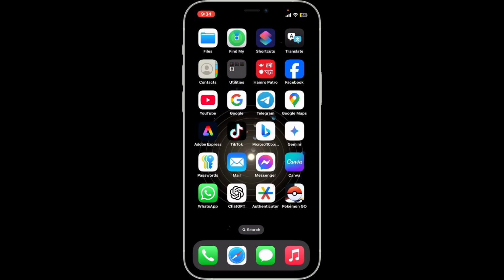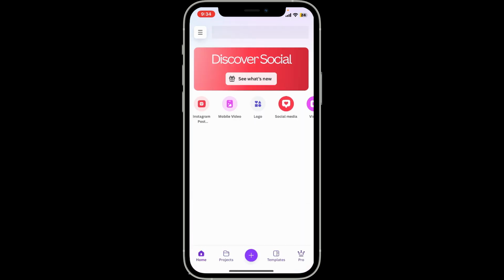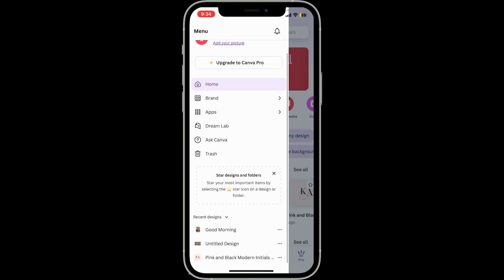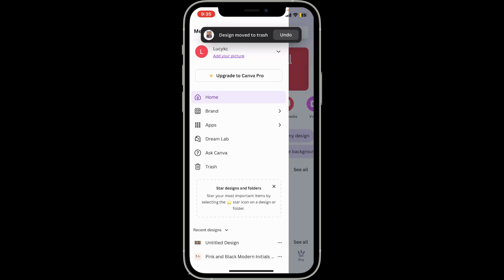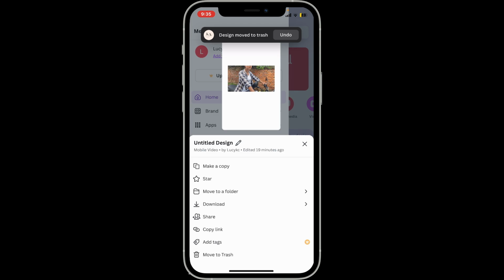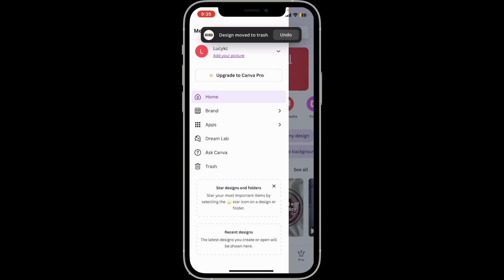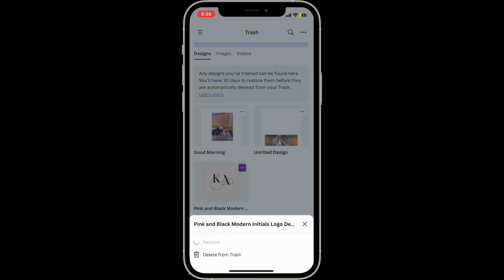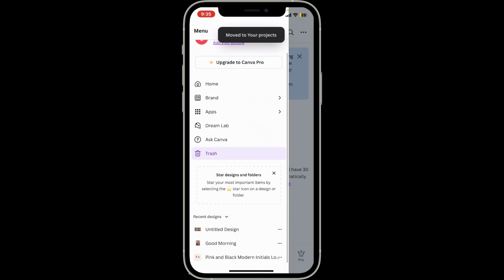How to Clear History in Canva 2024?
Want to clear your design history in Canva? 🧹✨ In this tutorial, I’ll show you how to easily delete your design history and keep your Canva account organized and clutter-free!

Perfect for those who want to start fresh and manage their Canva designs more effectively! ✨